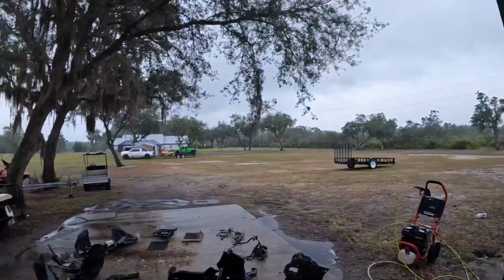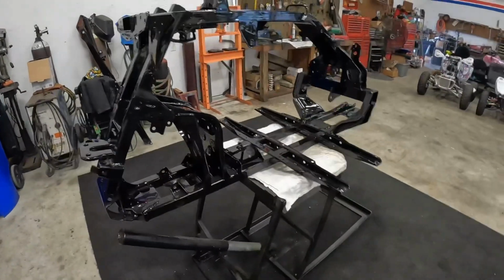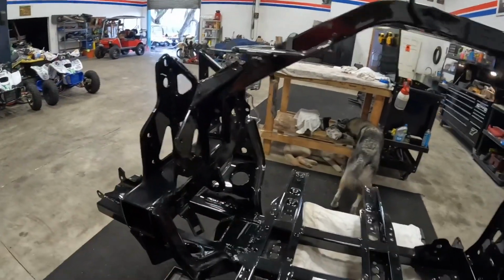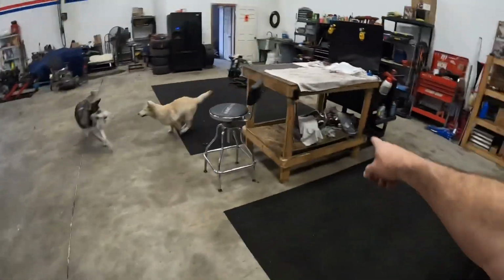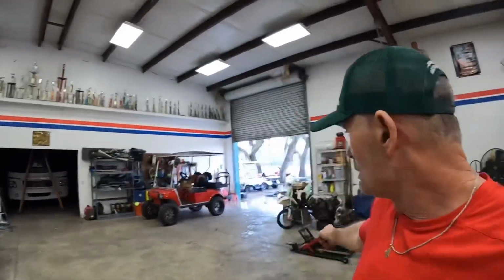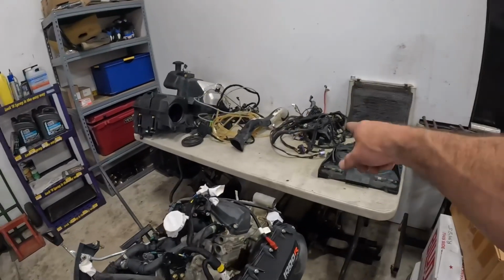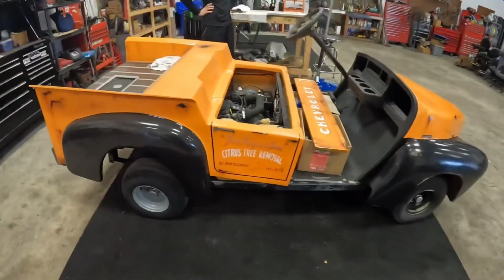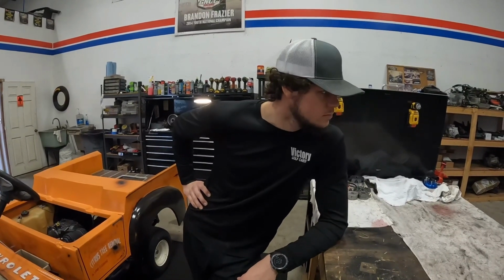We clean and try to organize the shop after a long weekend of wrenching on quads!!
We clean the shop and get started on some new projects!